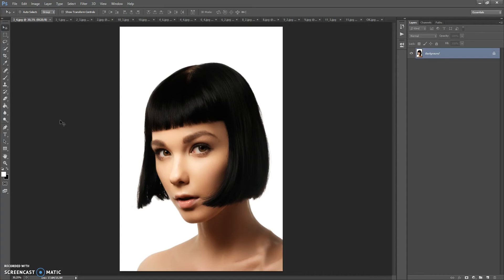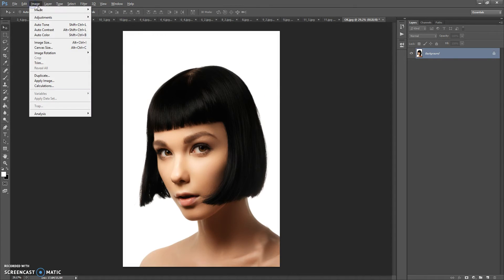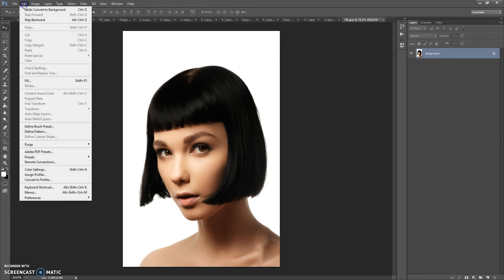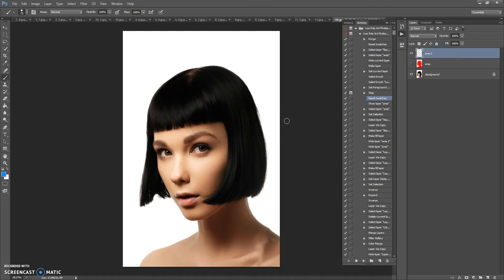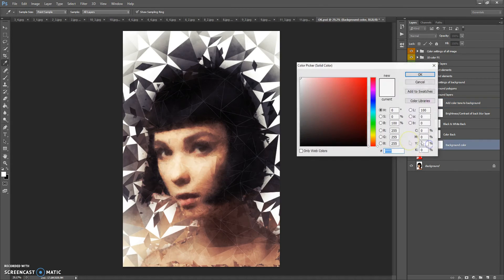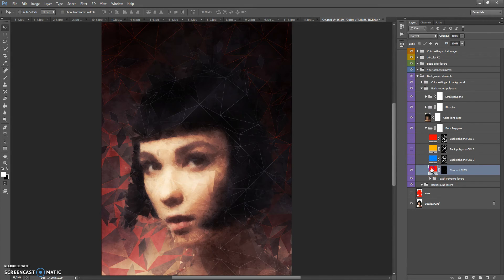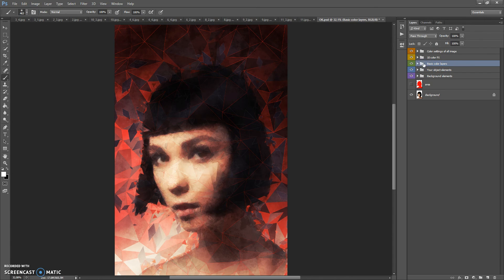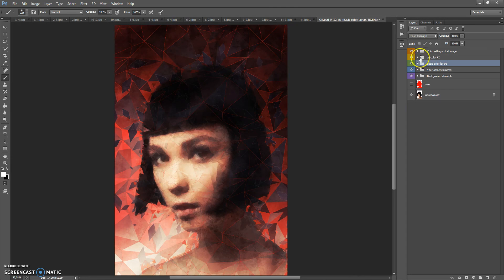Low Poly Art Photoshop Effect Tutorial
!!!IMPORTANT!!!